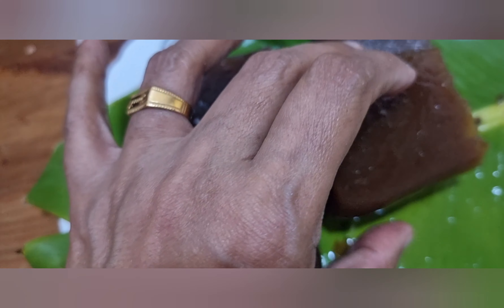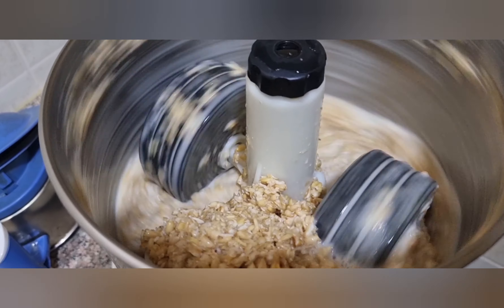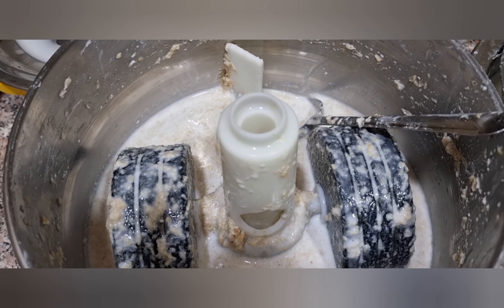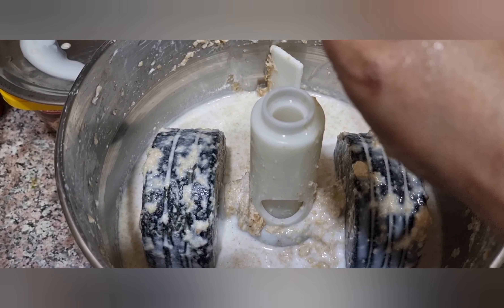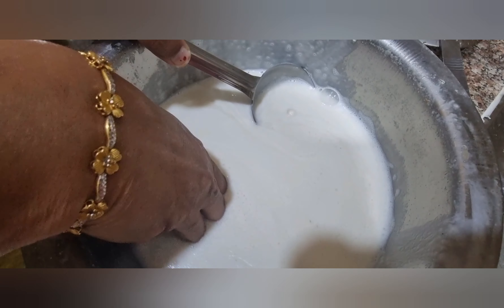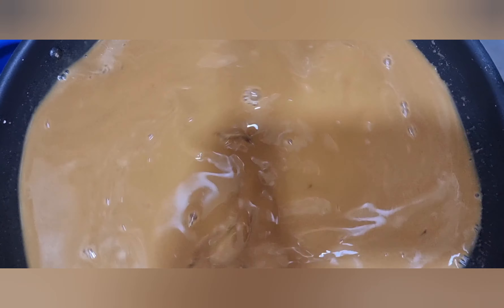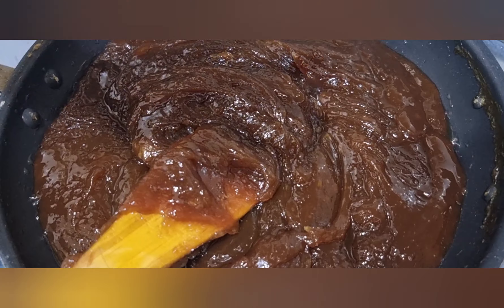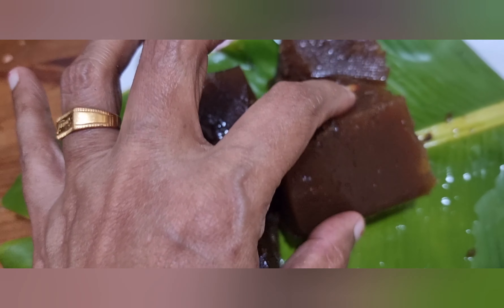വായിലിട്ടാൽ അലിഞ്ഞു പോകും ഈ ഹൽവ/Tirunelveli Halwa/How to make Iruttu kadai Halwa/Godhumai Halwa/24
In this video we will see how to make Tiruneli Halwa recipe in malayalam. This Halwa is very famous in the district of thirunelveli in Tamil Nadu. There are 2 main type of thirunelveli the Iruttu kadai Halwa and Shanti sweets Halwa ' although many similar Halwa exists and are some times falsely marketed the real taste of thirunelveli halwa cannot be duplicated' for the authentic taste of thirunelveli halwa is Godhumai Halwa we have to use whole wheat. U can use either whole wheat or broken wheat.
Friends do make this tasty thirunelveli halwa at home and enjoy the world fa'ous taste of thirunelveli halwa' and please post your feedback in the comments below after trying this recipe